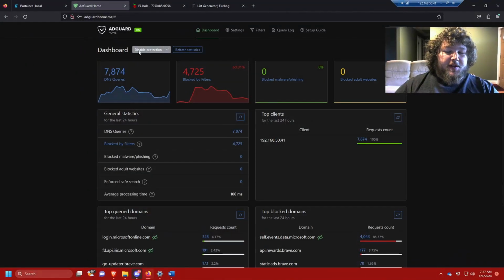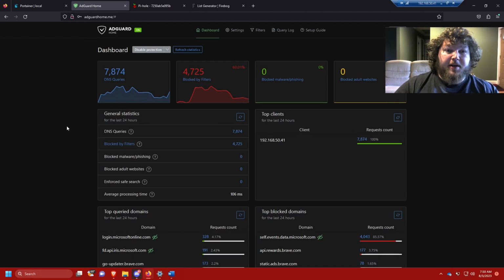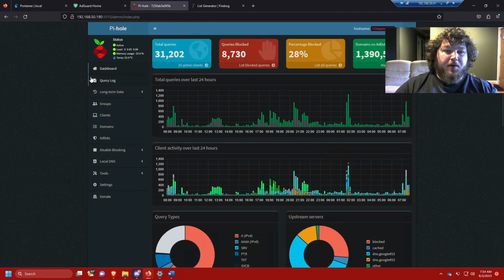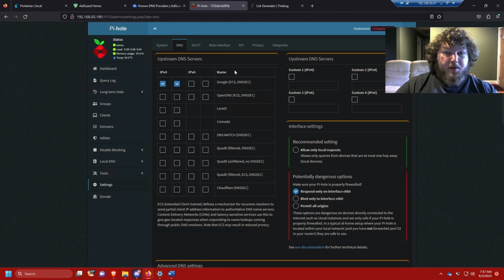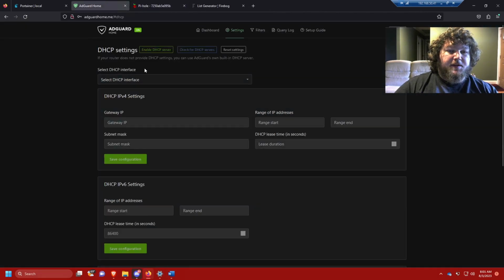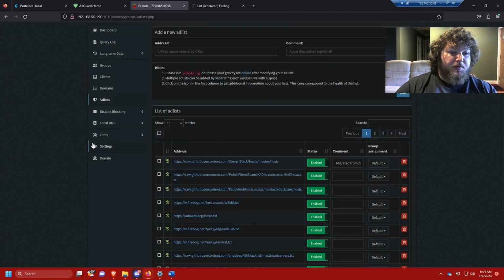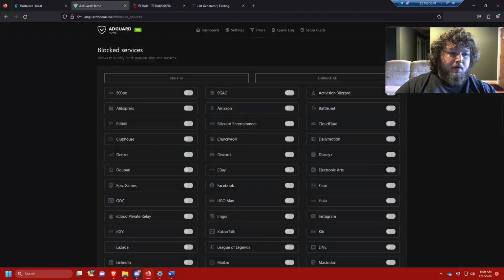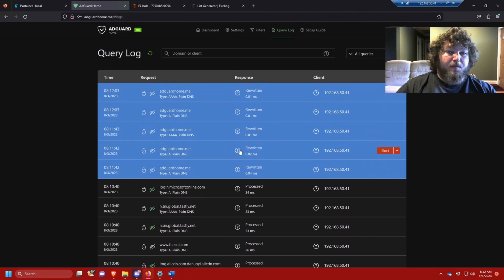Adguard Home Vs. Pi-hole | Which Should You Use?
In this video i go over the difference between Adguard Home and Pi-hole and which one you should use.